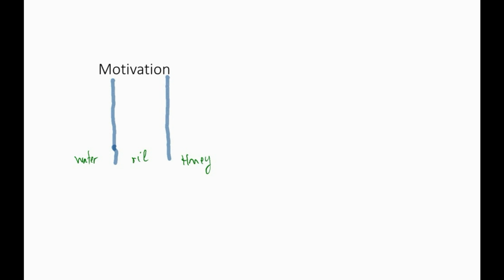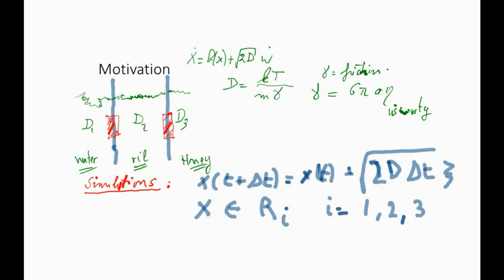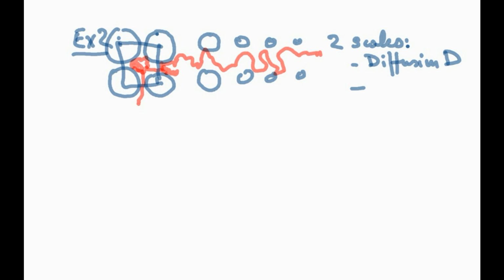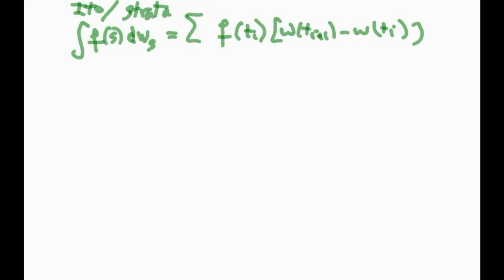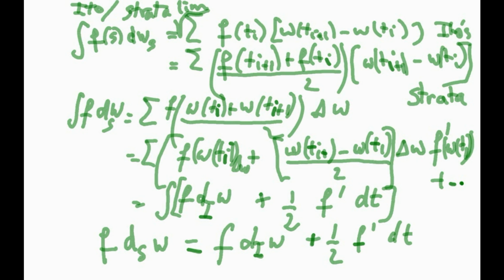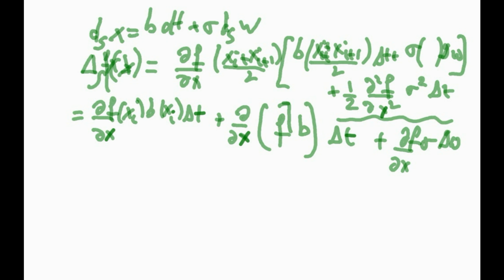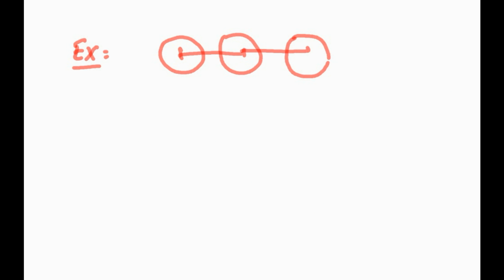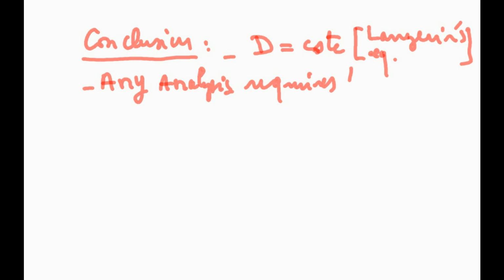Stratanovich versus Ito's computations to interpret diffusion processes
We present the relation between Stratanovich and Ito's version versus of a  stochastic process.  Ito's is used for non-anticipating processes as in time causal events. The extra term associated to the drift could be relevant for coarse graining but do not have a physical meaning as it often depends on the time resolution.
This is part of the class presented in
D. Holcman